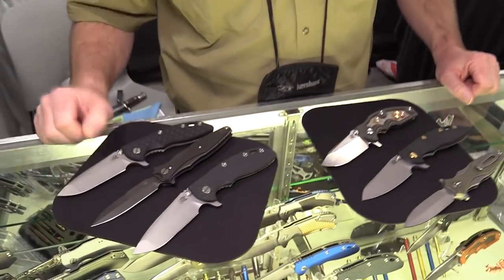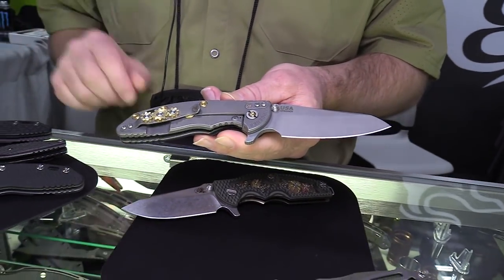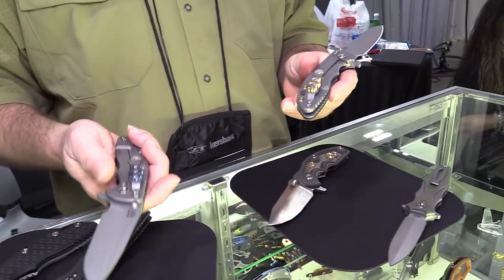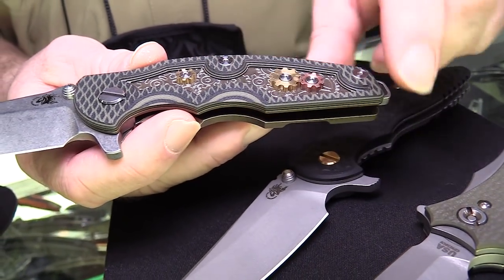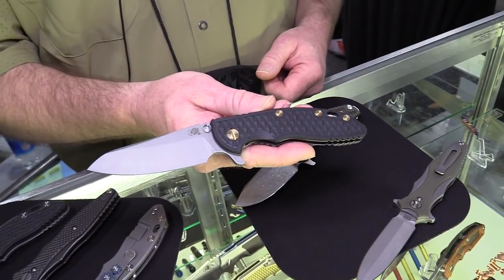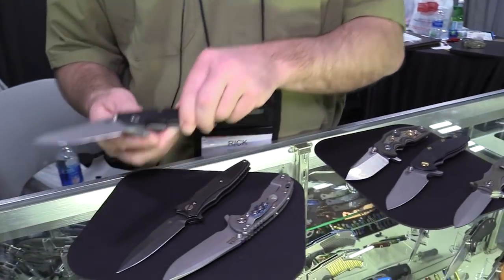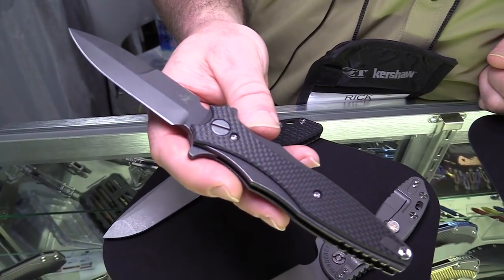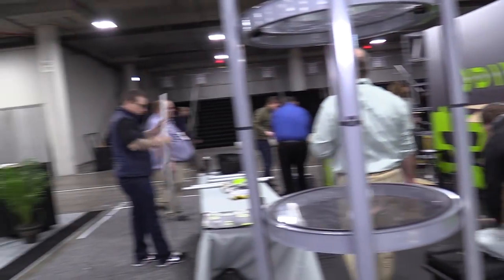Hinderer Knives - SHOT Show 2018